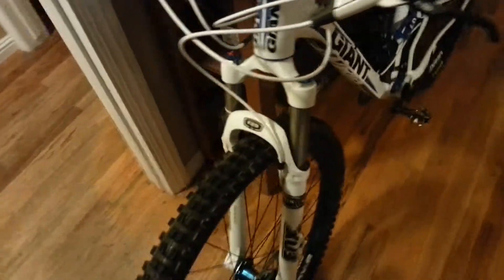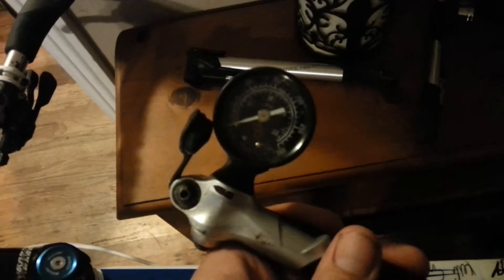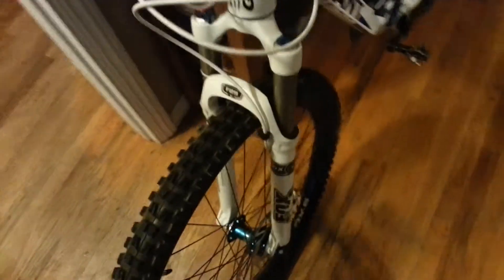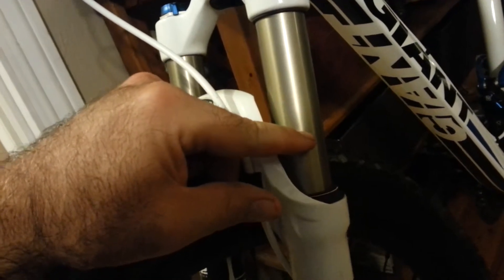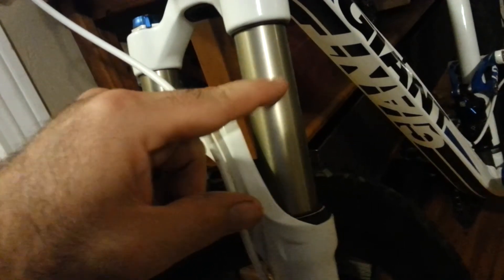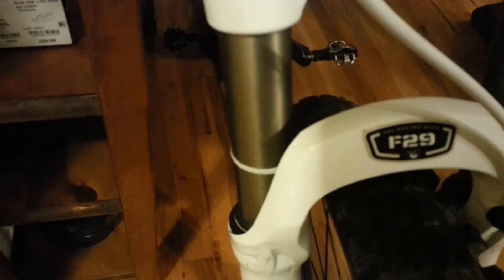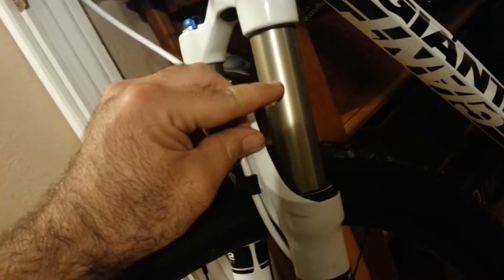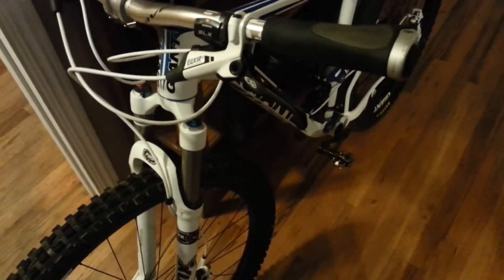Revised fork pressure settings with shock pump (bike fit)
A revisit on fork pressure